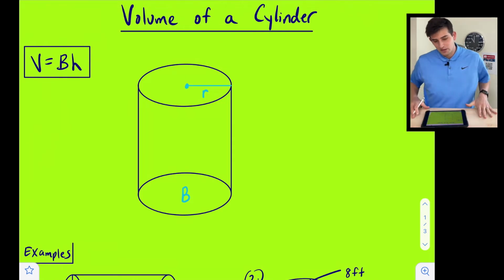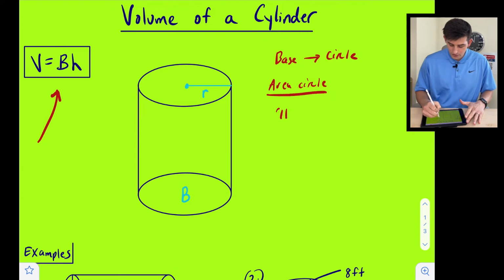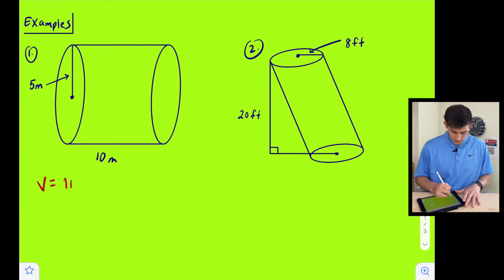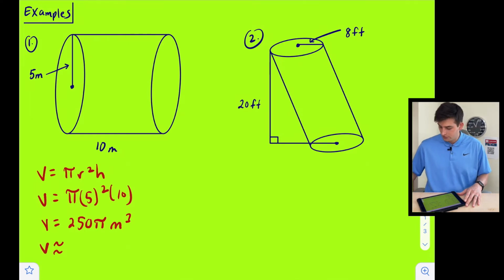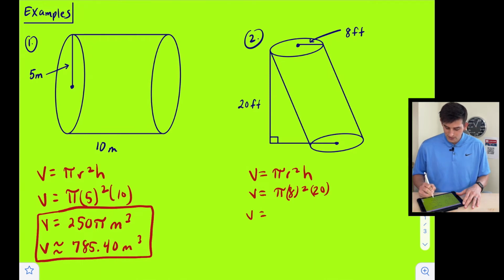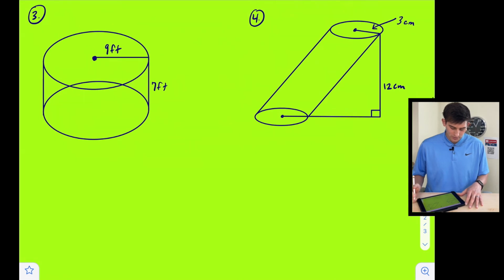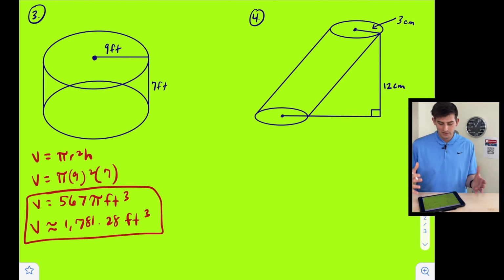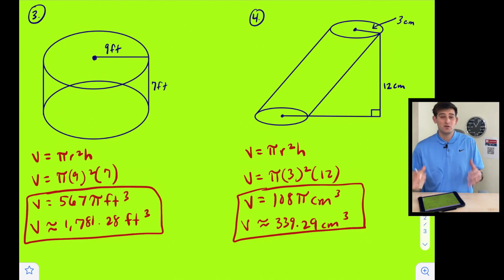Volume of a Cylinder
Learn how to find the volume of a cylinder!